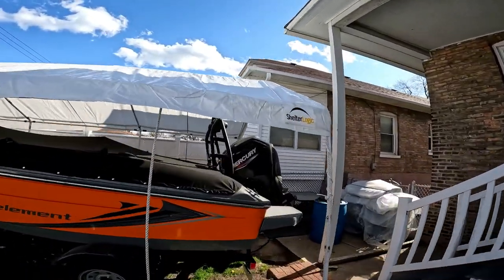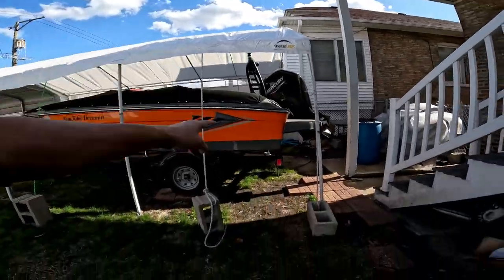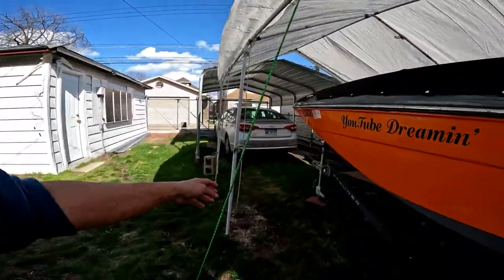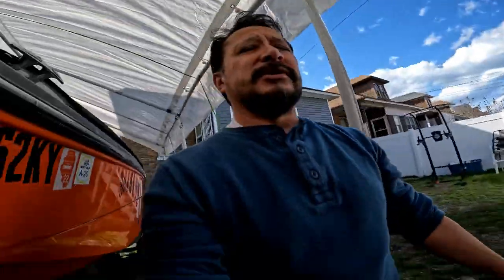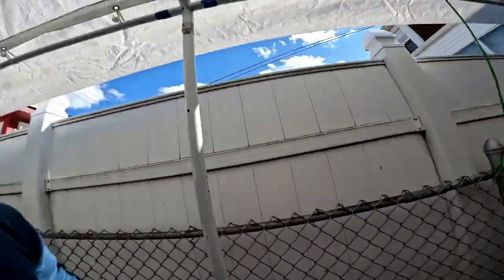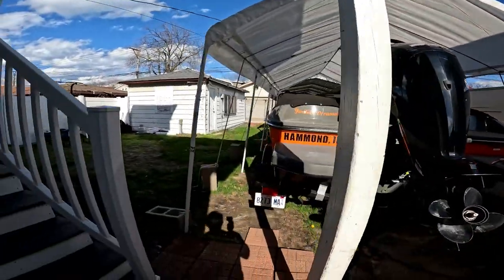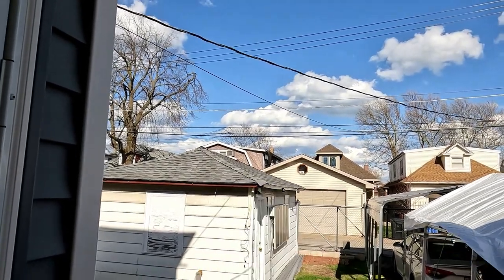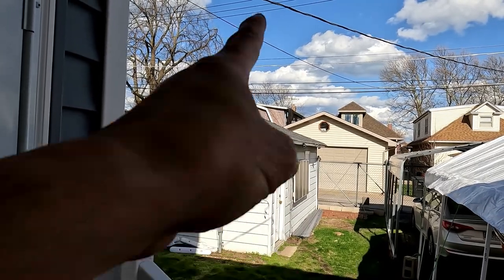Shelter logic carport 40 MPH winds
What's going on everybody Rob here with a little video is so large and carport. We've had a shelter logic carport for about five years now. This is the second canopy we had to put on the shelter logic carport but the servos will for our purpose. Believe it or not after pandemic the shelter logic carport canopies when buying $100 more. But we did have to replace it. They do hold quite of the snow load. But we do have to put cinderblocks and tie this shelter logic carpenter down so that is these in place. We just had a 40 mile an hour winds and I no longer worry about the winds windy, because I have cinderblocks and the shelter logic carport tied down. If you do not tie down your shelter logic carport you will be worrying anytime a windstorm comes. We only use this for the winter season. In the fall we set it up and in the springtime we take it down and put it away. But these canopies of the shelter logic carports last about three years then you will have to replace them. I do have other videos up with the shelter logic carport of me taking the snow off the shelter logic carport do not use a pointy object I use is no break to get the snow off of the shelter logic carport. These through one winter with 10 inches of snow and I had to keep maintaining the snow off of the shelter logic carport.